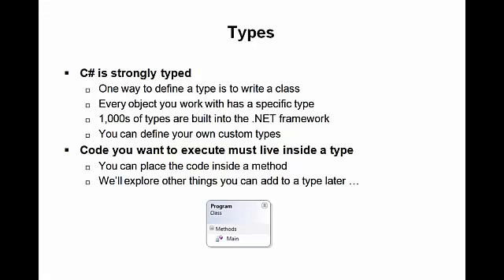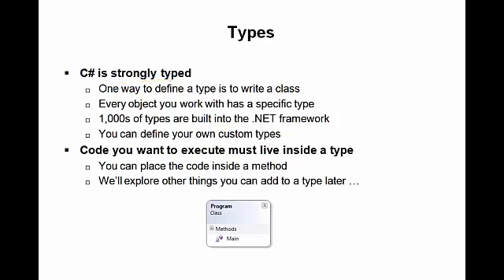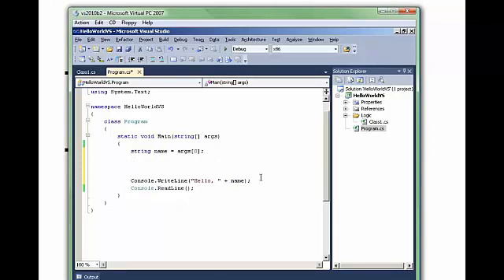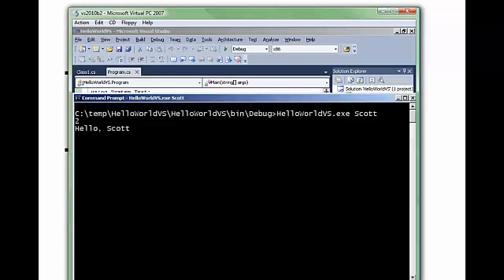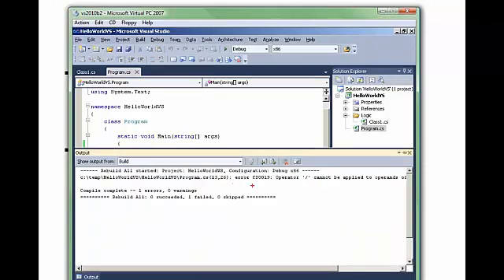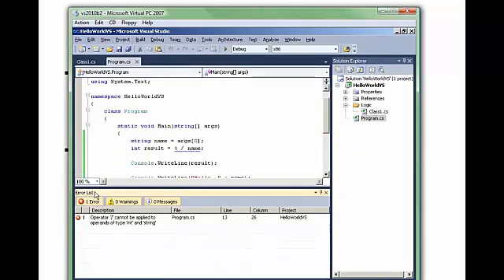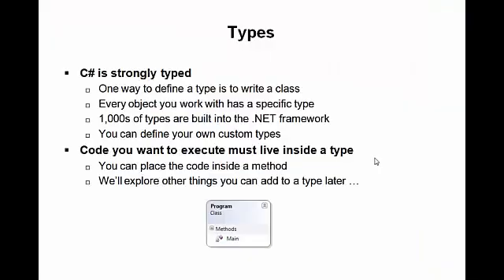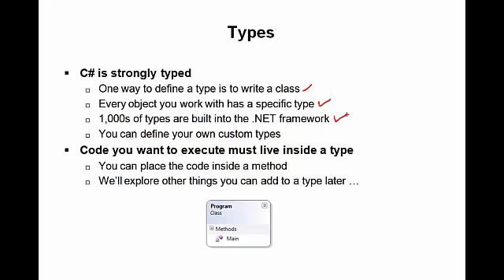Learn C# - Primitive Types